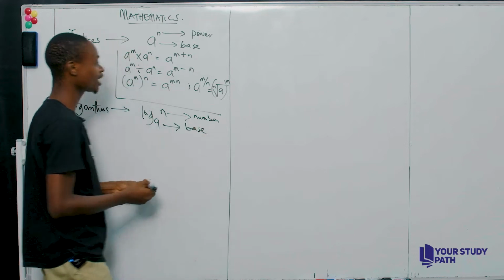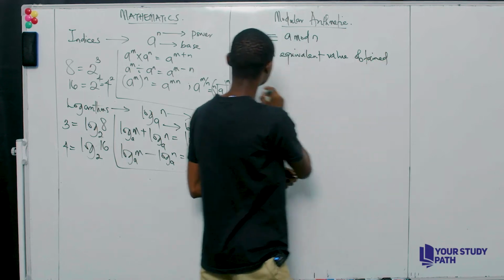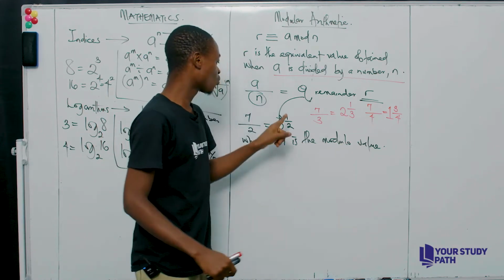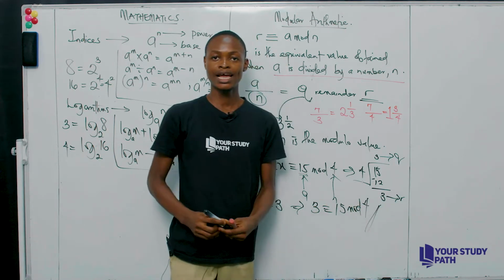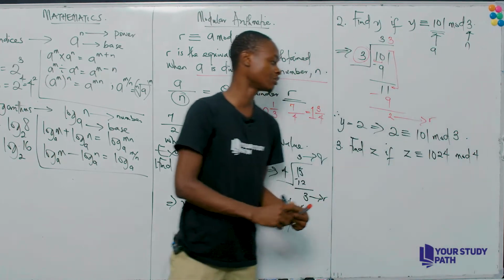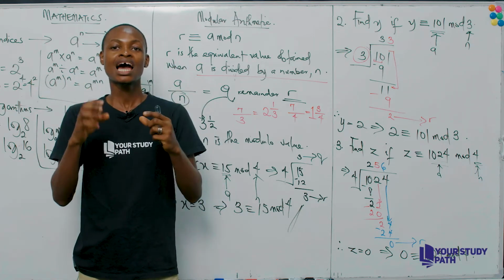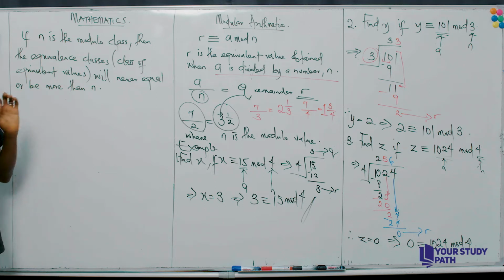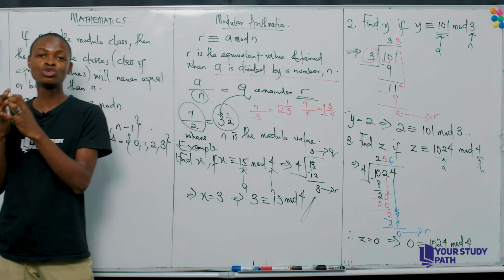MODULAR ARITHMETIC MATHEMATICS 2026 JAMB CLASS TUTORIAL YOUR STUDY PATH